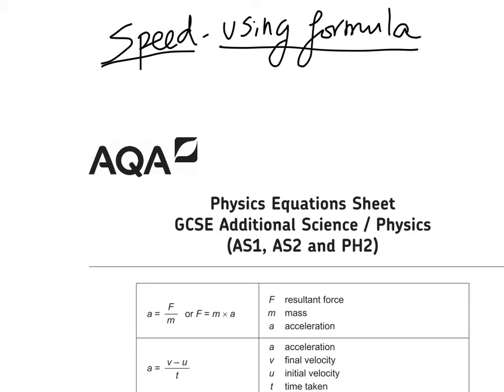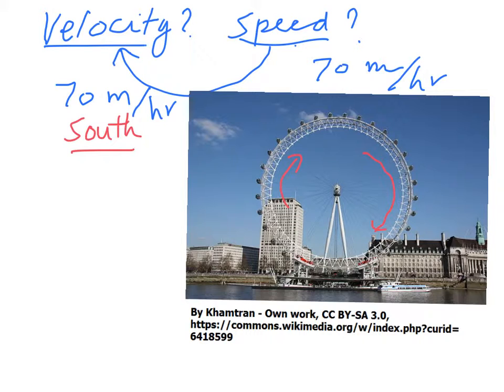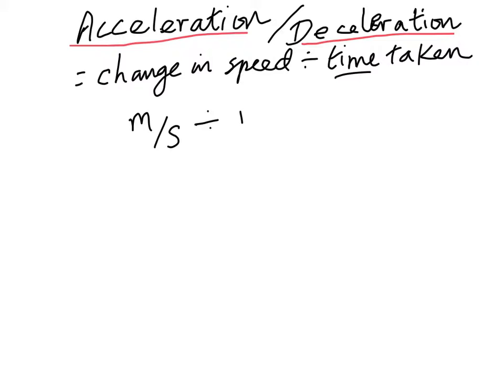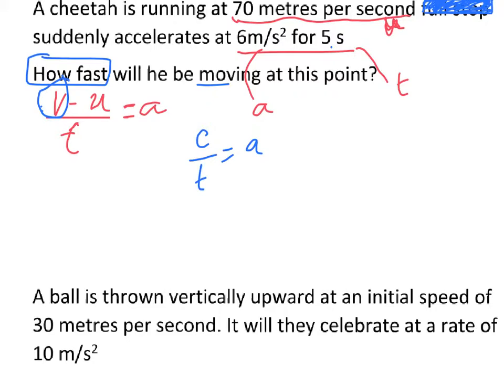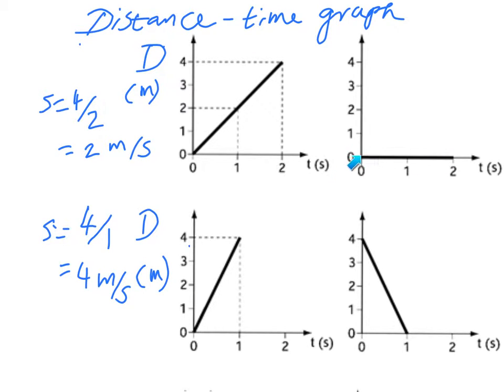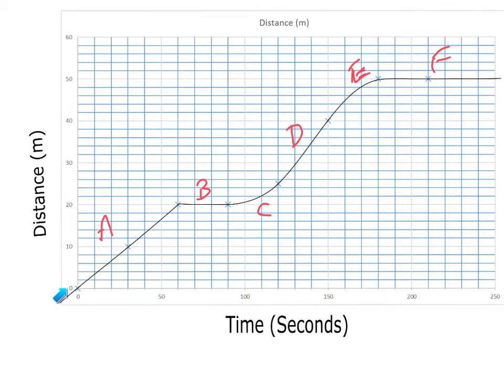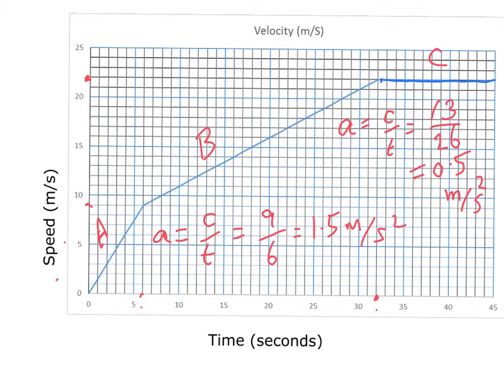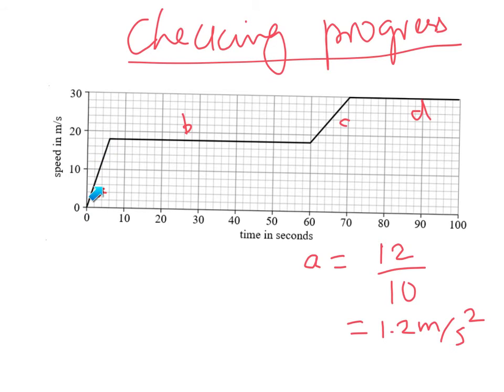P2 Lesson2 Foces and motion part1